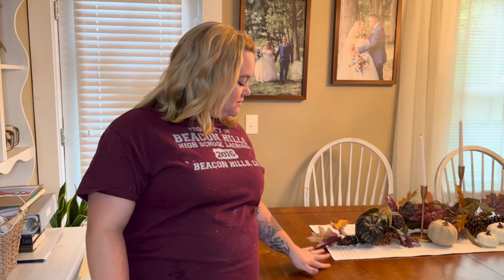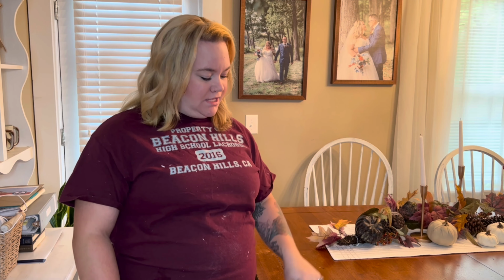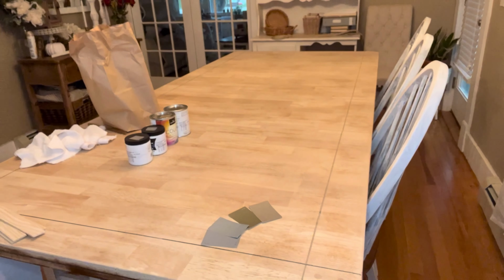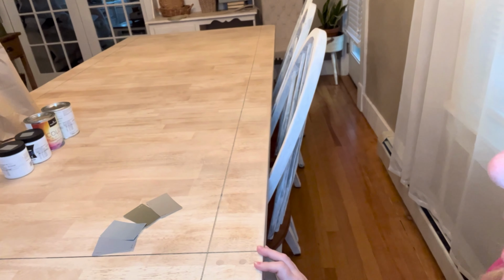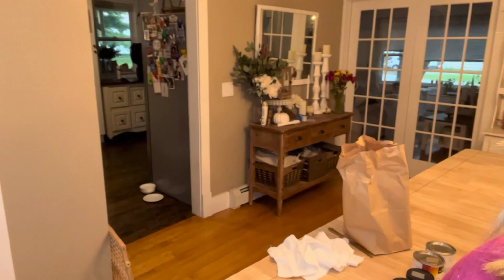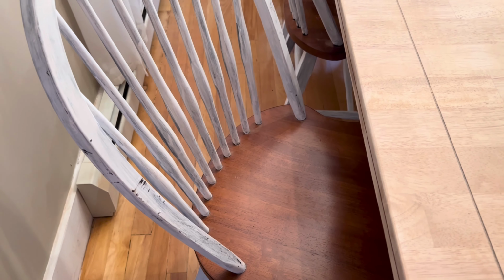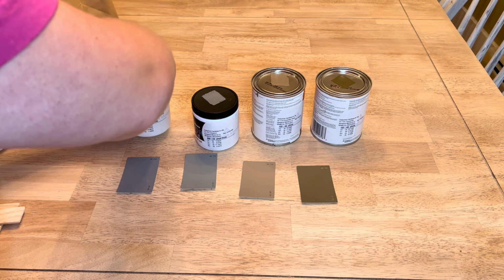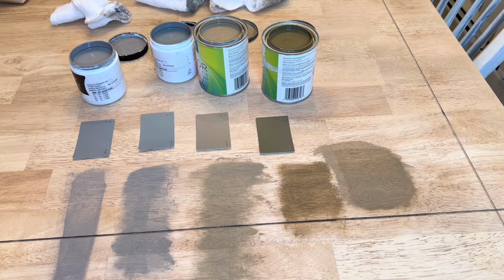Dining Room Table Makeover | Dining Room Refresh | Fall Dining Room| It's Jess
Find me:
Personal:   @jessxoxo_101
Home and Garden: @_whiteHouse_onMain
Business instagram:@southernYankee994
Business Facebook: @Southernyankee994

Try your free 30 day trial today with my link!